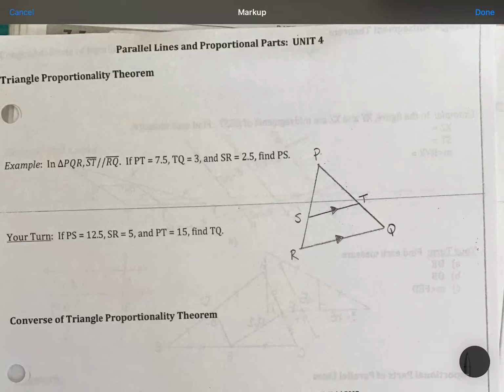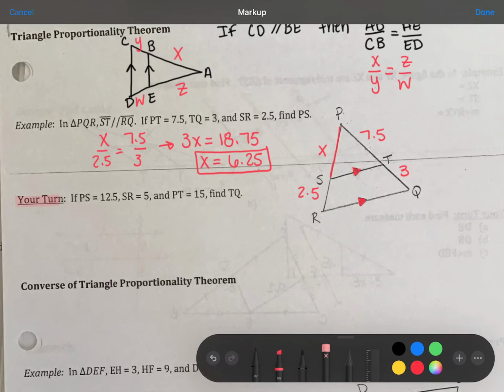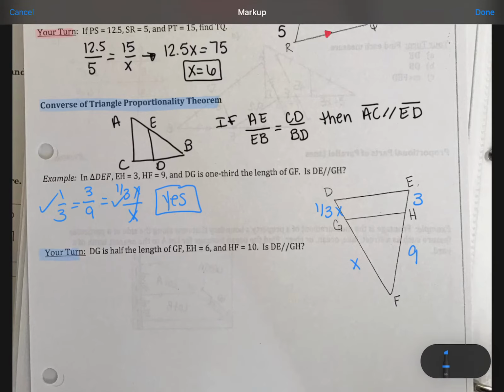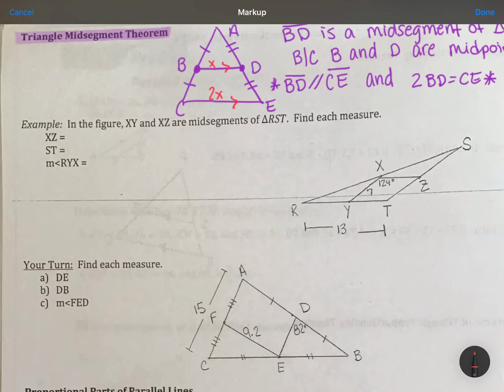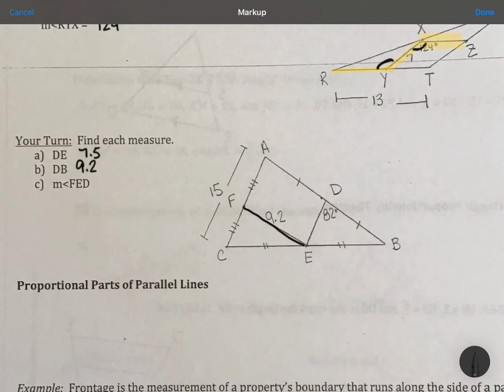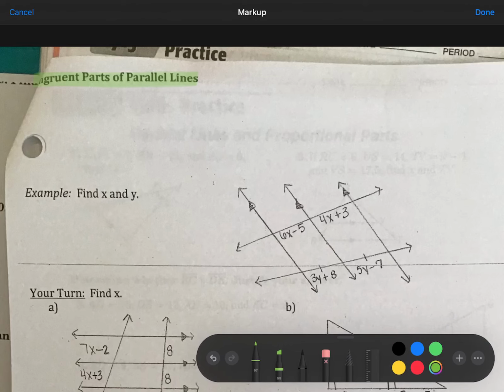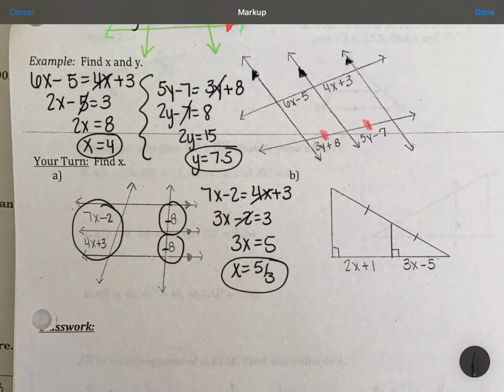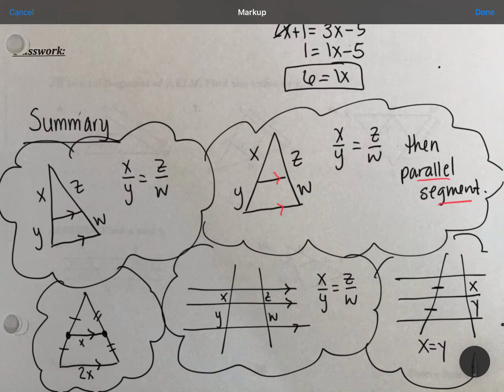Parallel Lines and Proportional Parts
Tutorial on Triangle proportionality theorem, its converse, triangle midsegment theorem, proportional parts of parallel lines, and congruent parts of parallel lines